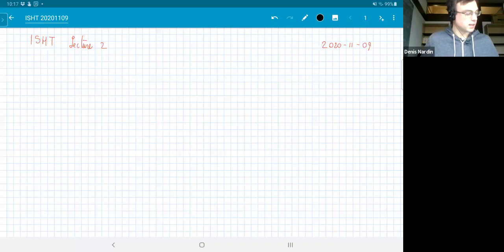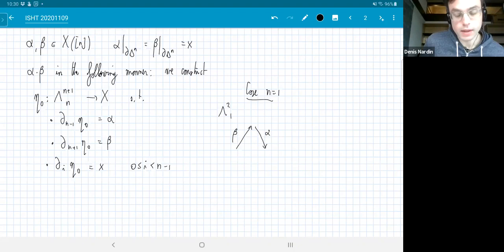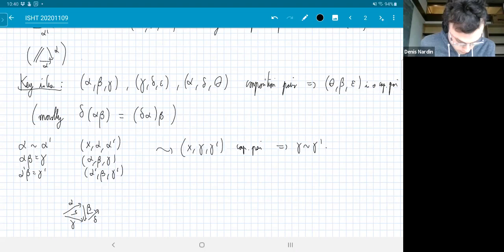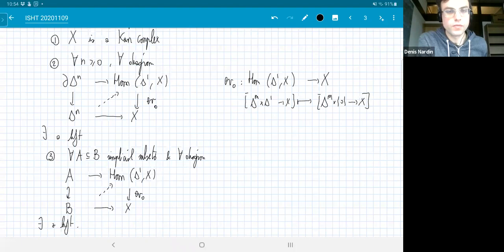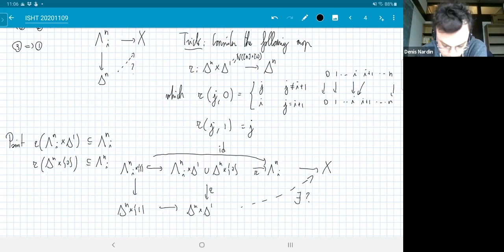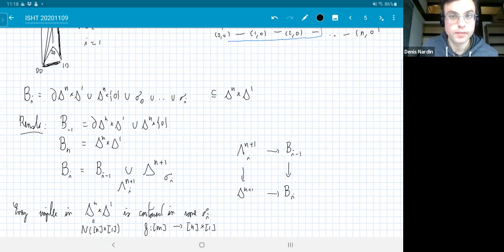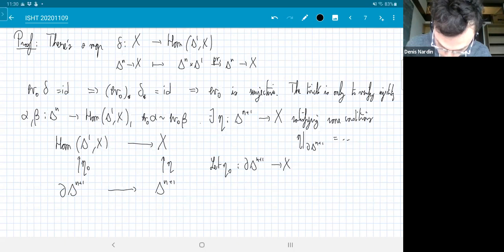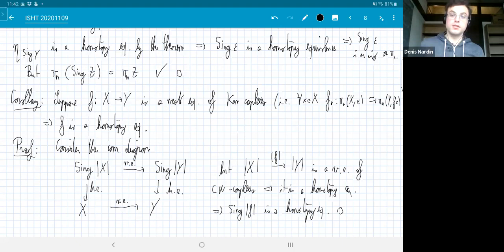Introduction to stable homotopy theory (Denis Nardin) - Lecture 2